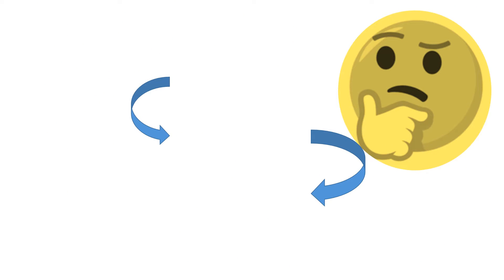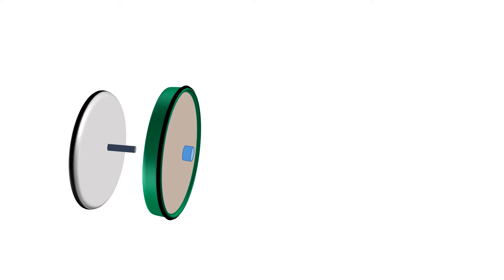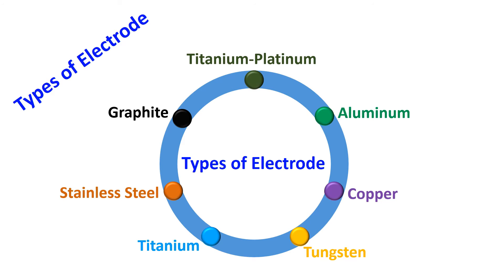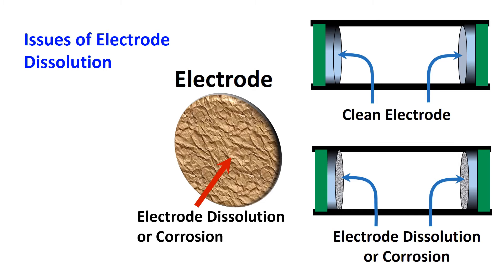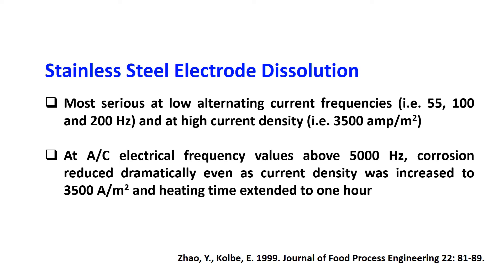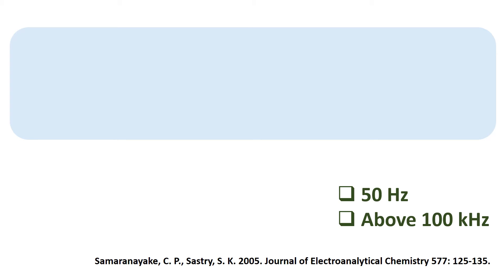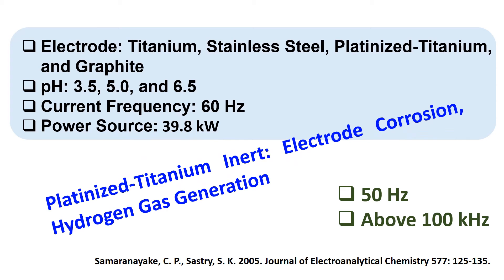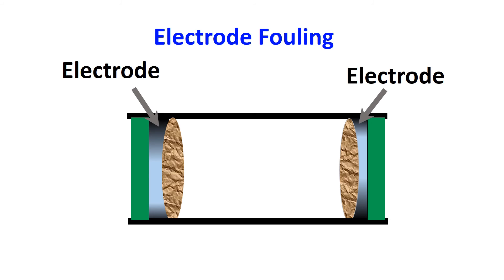Ohmic Heating Process: Components and their Functions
This video explains the major components of an ohmic heating process of foods and their functions. Main components of an ohmic heating process are: electrodes, electrode caps, ohmic heating tube or chamber, and power source. Electrodes are the most important components of an ohmic heating process. It explains five important aspects for electrodes: (i) electrode dissolution, (ii) electrode corrosion, (iii) gas liberation due to electrolysis of water, (iv) liberation of volatile components, and (v) electrode fouling. Important factors and parameters affecting these unit process are explained.